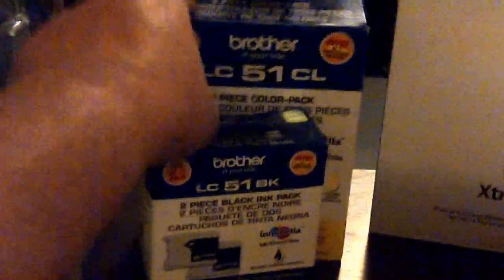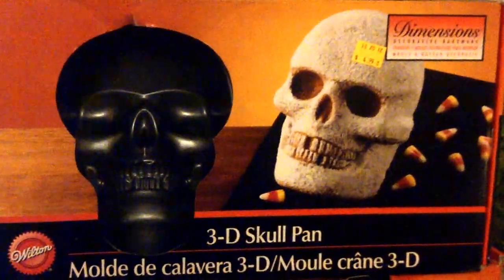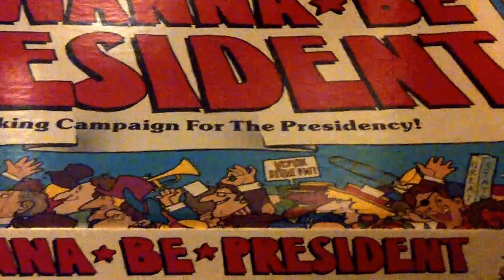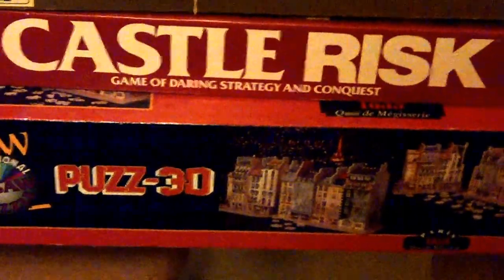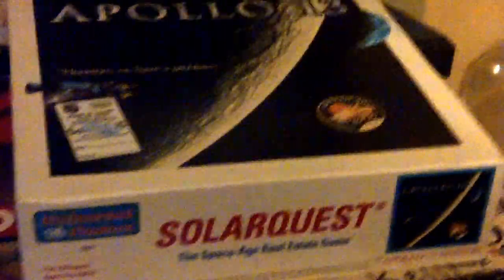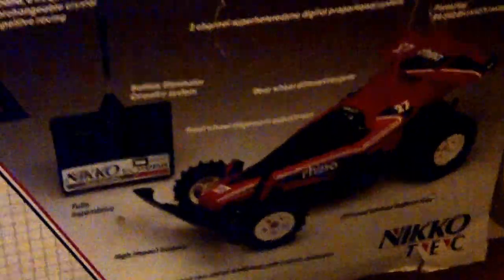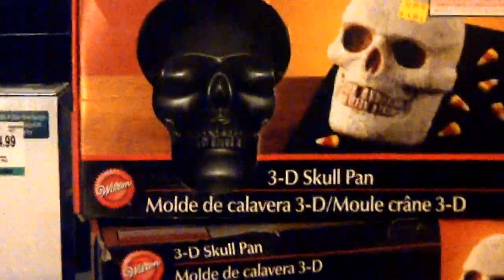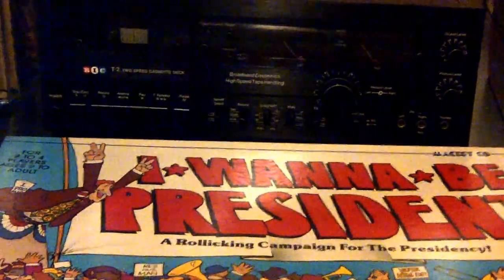Hart Pickers Thrift Store finds for October 14-22, and sells Video #15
Hart Pickers Thrift Store finds for October 14-22 to resell on ebay, craigslist, and amazon.